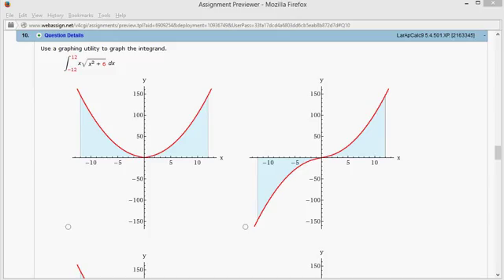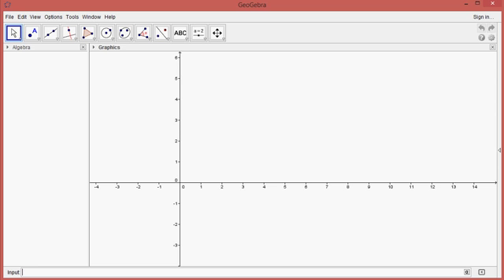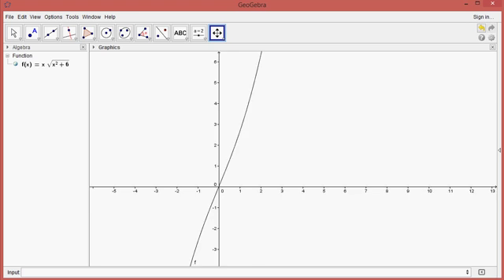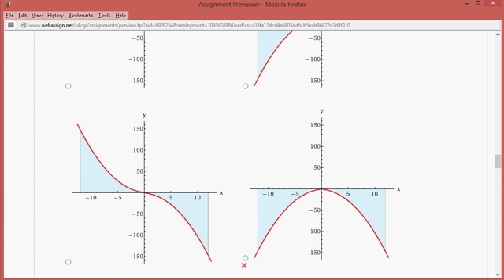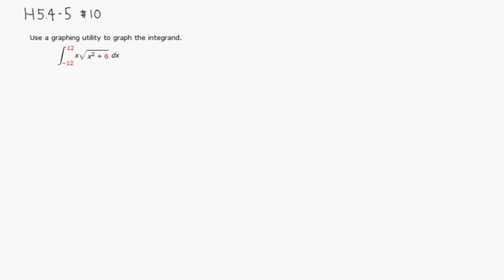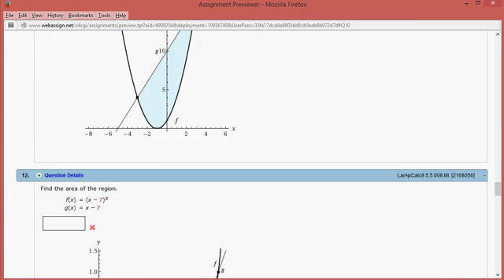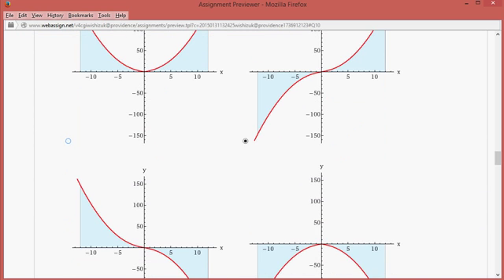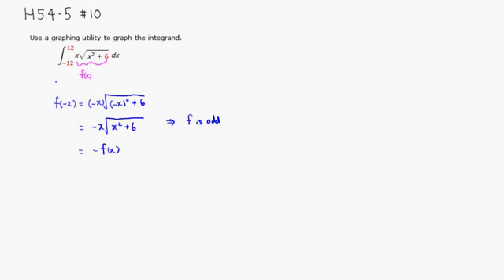MTH 110 H5.4-5 #10 (Spring 2015)